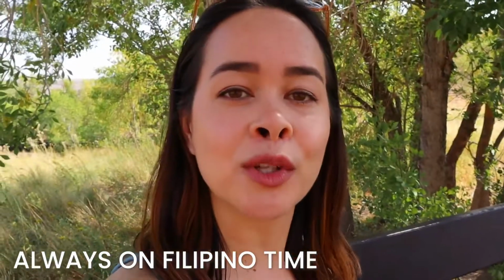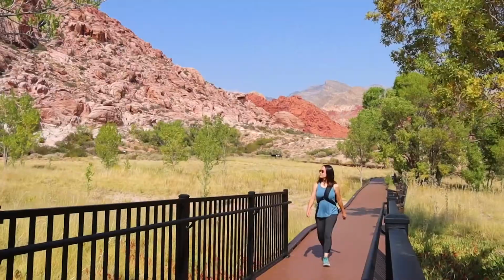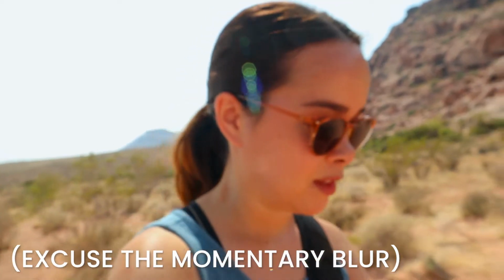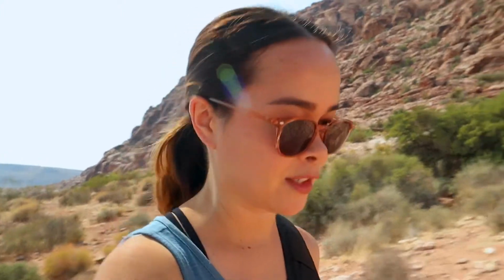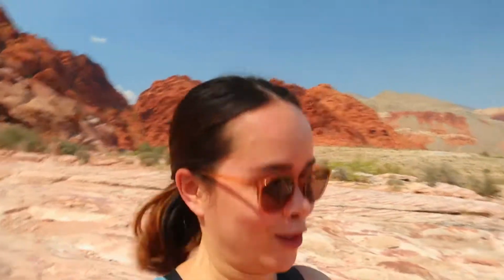CALICO BASIN RED ROCK CANYON | Las Vegas Hiking Trails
This week’s video is a hiking vlog at Calico Basin in Red Rock Canyon. It includes the Red Spring/Calico Basin Boardwalk and the Calico Basin Trail. This trail is one of many Las Vegas hiking trails in Red Rock Canyon National Park. Red Rock Canyon is right outside of Las Vegas on the west side. Access to Calico Basin is right before reaching the scenic loop within Red Rock Canyon. This is also my first time testing out my new variable ND filter.

Equipment used:
Canon EOS M50
Rode VideoMicro
Joby GorillaPod 3K
JJC Lens Hood Shade
Variable ND Filter
Altura Sling Bag Backpack

I am not sponsored by any of the products referred to in this video, but I may earn a small commission from products sold through the affiliate links above at no additional cost to you.

If you’re enjoying any of my weekly videos/vlogs, please consider liking, commenting and subscribing as it gives me a better idea of how to move forward with the content on my channel. Thank you very much for stopping by, and I hope you’ll be back for future videos!

Chapters:
00:00 Intro/Boardwalk
02:42 Calico Basin Trail
05:52 Outro